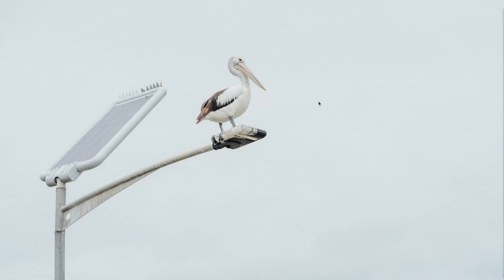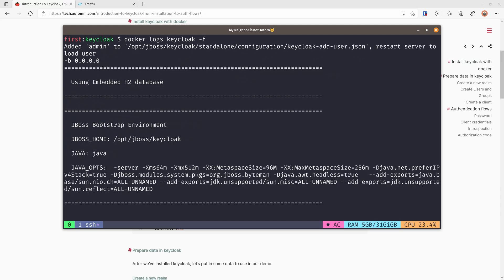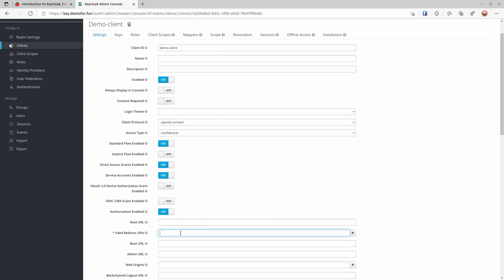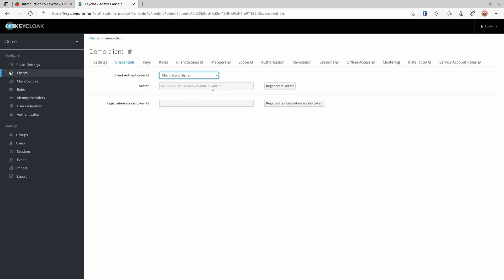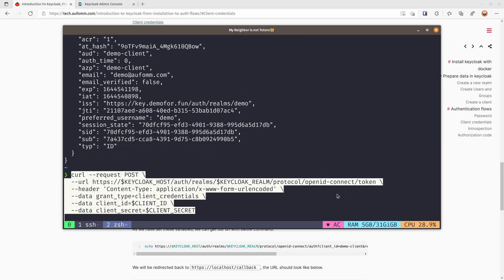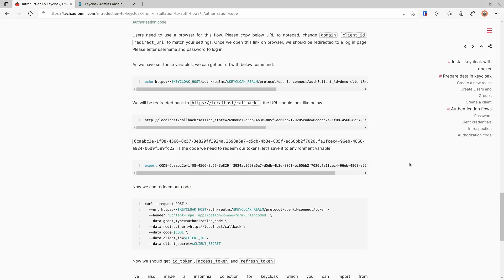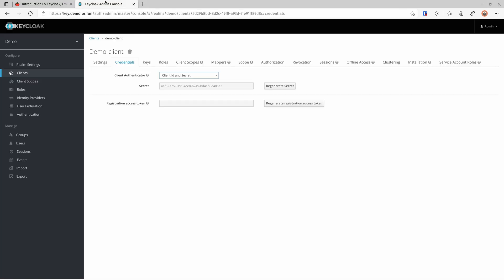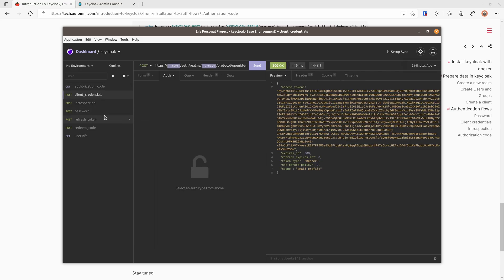How to install Keycloak on docker and a quick demo of OIDC flows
In this video I will be showing you how to install Keycloak on Docker and a quick demo of some OIDC flows. I've also prepared a Insomnia collection for you to easily test these flows yourself. Hopefully it will help to get you started with OIDC.

There is a great tutorial made by Stian Thorgersen about adding claims and creating scopes that will help you using keycloak better.